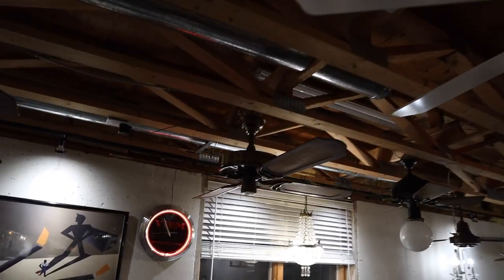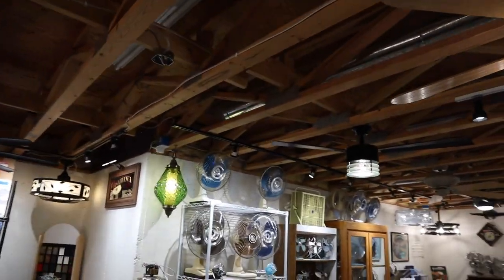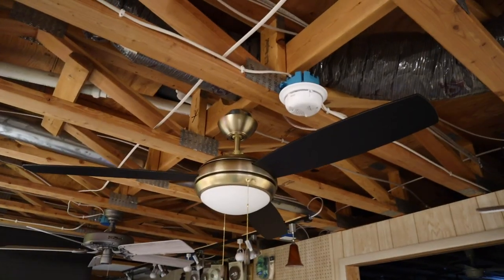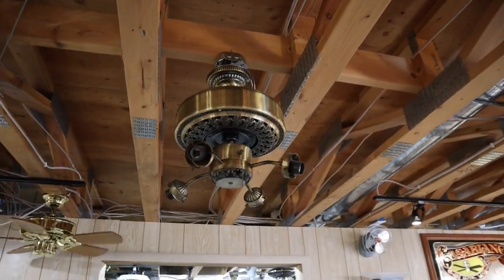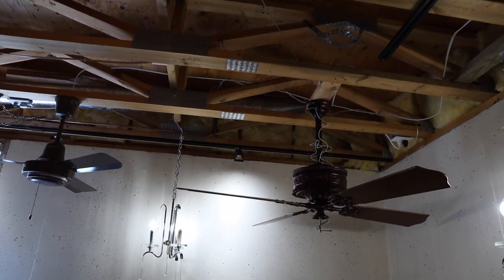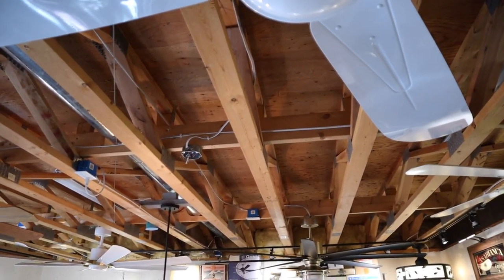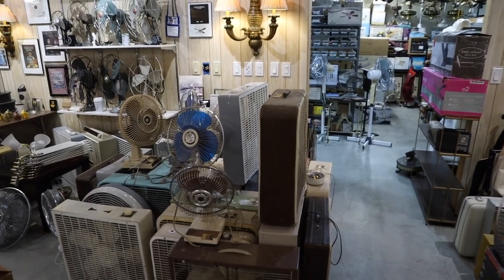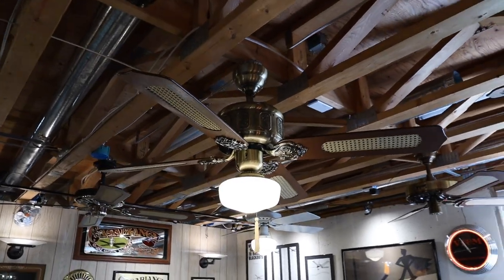Shop Vlog 35 | Surprise, It's More Display Updates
Sorry it's been a minute for these again. Literally so busy all the time and I have been IN DEMAND for my manufacturer partners since returning to Lightovation in January. Lots of great other stuff happening but it just eats time. But this display needs to get done so we're powering ahead in this one.